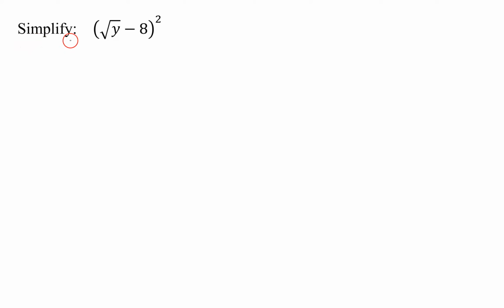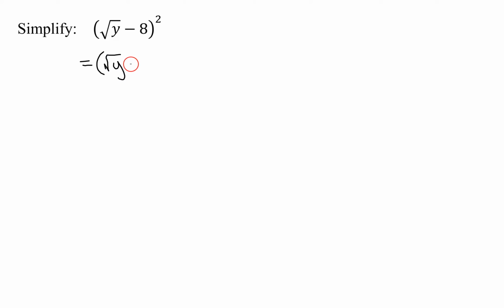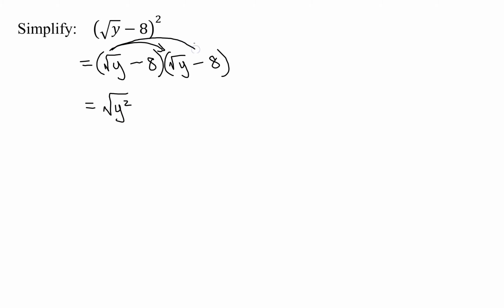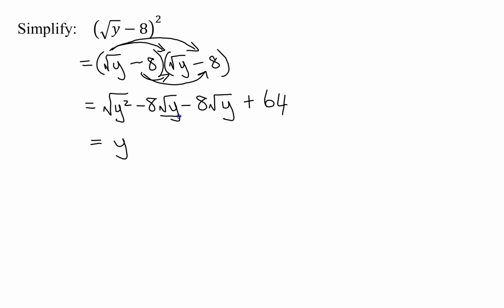Square the Binomial ((Square Root of y)-8) Containing One Radical (Sqrt(y)-8)^2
This video shows how to complete (sqrt(y)-8)^2.  In this method the binomial is written out two times, (sqrt(y)-8)(sqrt(y)-8), and then they are multiplied using FOIL.  The resulting expression is then simplified.

Timestamps
0:00 Introduction
0:45 Use FOIL
1:25 Simplify